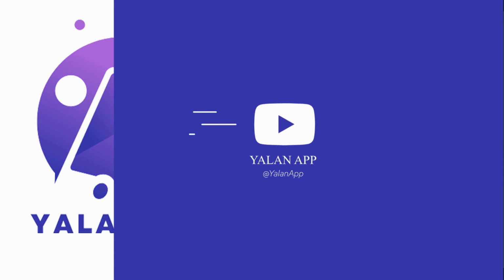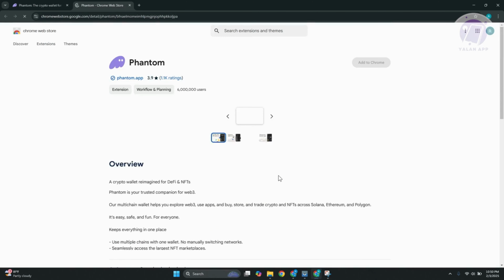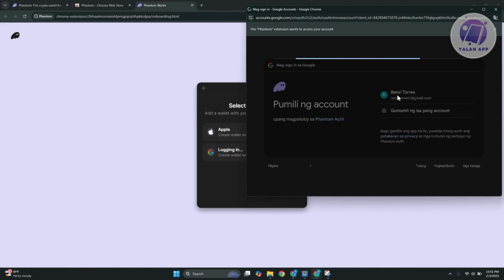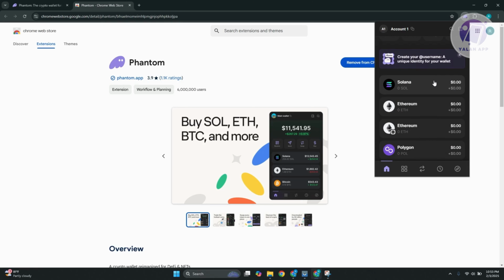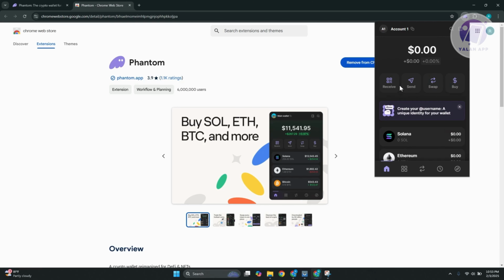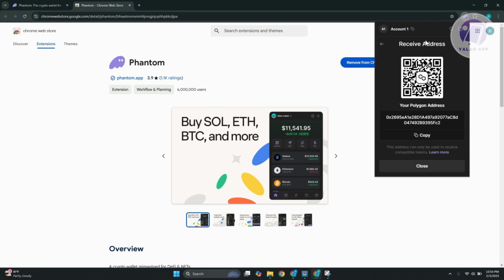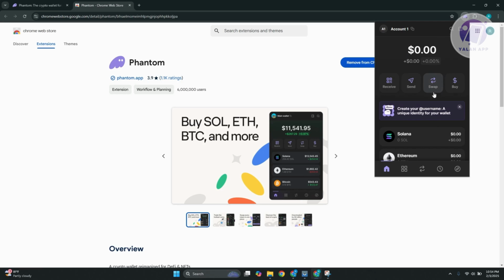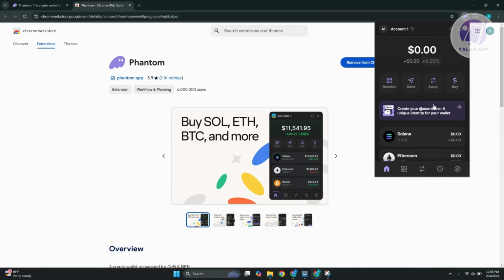How To Use Phantom Wallet Chrome Extension (2025)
If you want to be able to use phantom wallet chrome extension, then this video will be perfect for you!